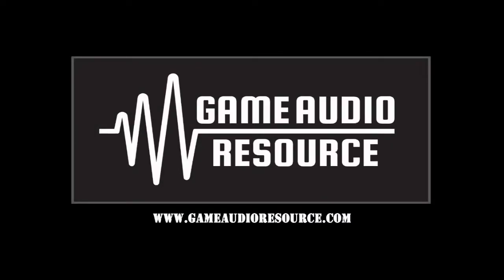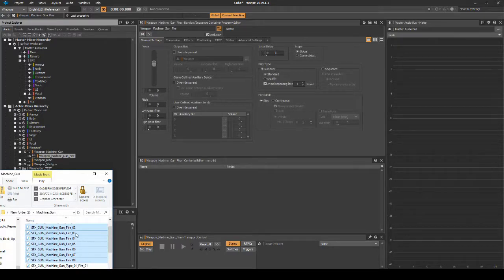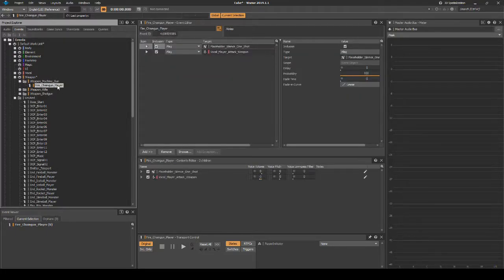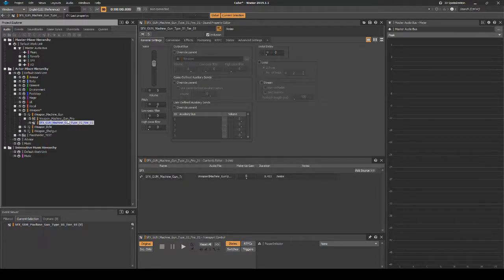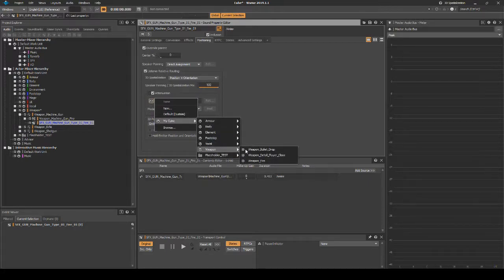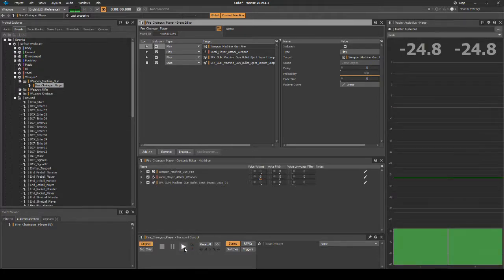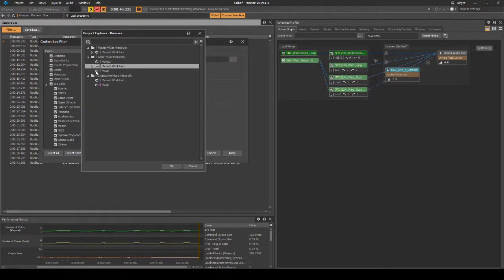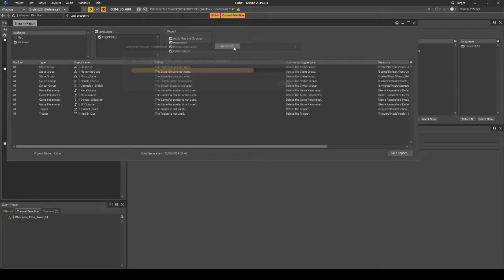Wwise Cube 2019: Chapter 11 B - Weapon: Machine Gun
UPDATED 2019
In this next video we overview how to implement the machine gun fire. We also implement a looping asset for the bullet eject to trigger based on either if a single shot or multiple shots are fired.